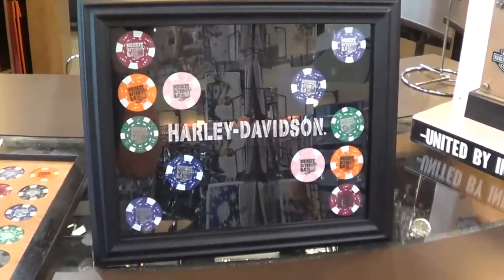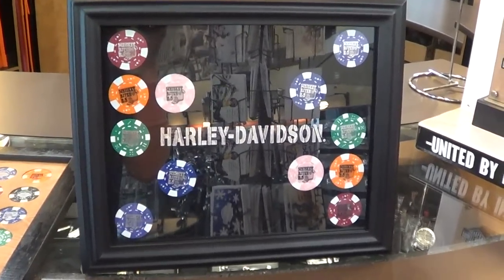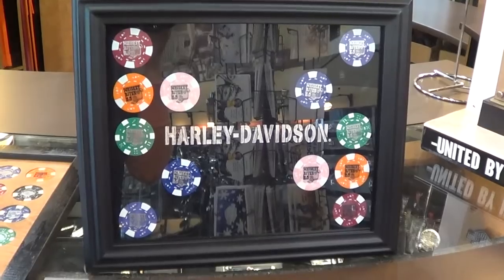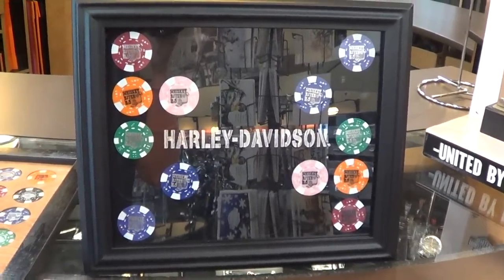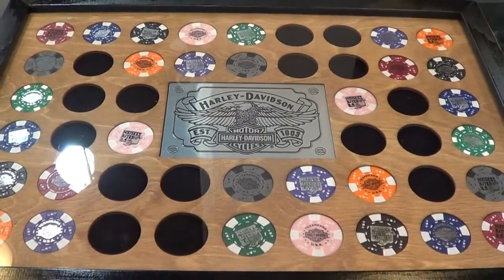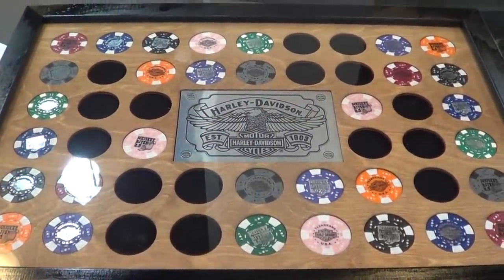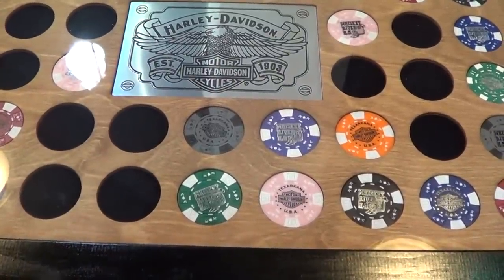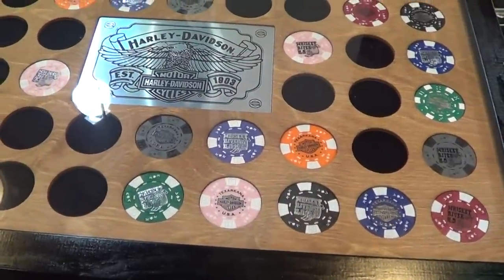Whiskey River Harley-Davidson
Here is a nice way to display all the Poker Chips you collect on your travels. The small one holds 26 and the large one holds 48.